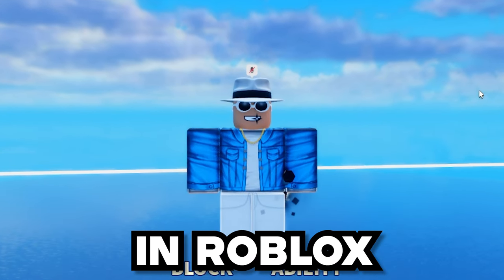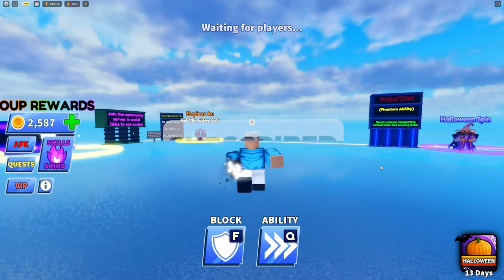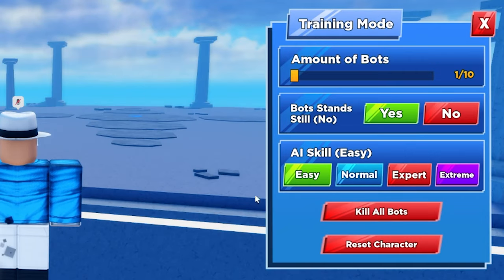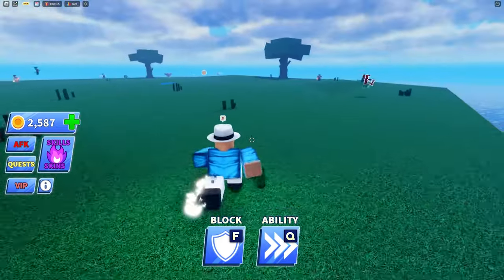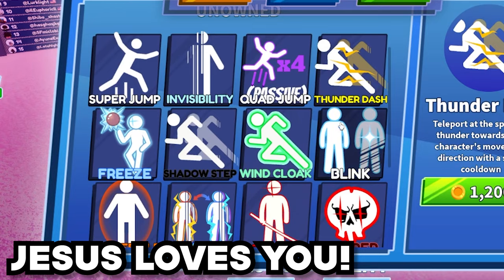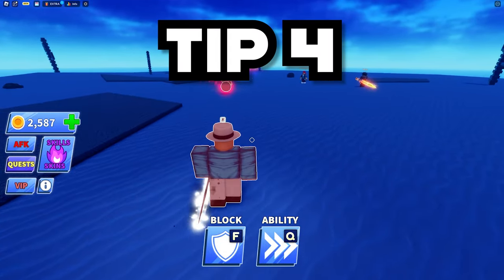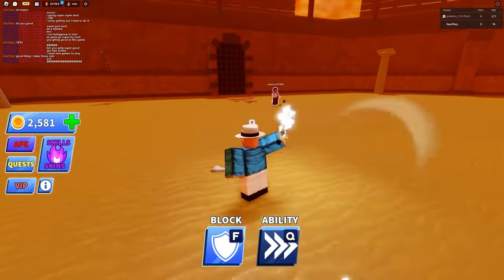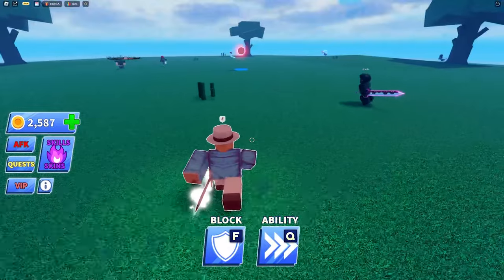Roblox Blade Ball Beginners Guide! (Tips + Tricks)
In this video, I am going to be sharing with you the best tips and tricks for beginners to become pro in Roblox Blade Ball! So if you want to the best guide to Roblox Blade ball and become good at the game, make sure to watch this whole video!

Roblox Blade Ball Codes!